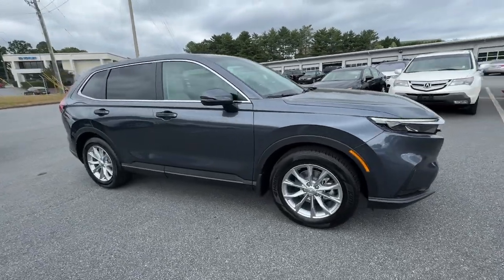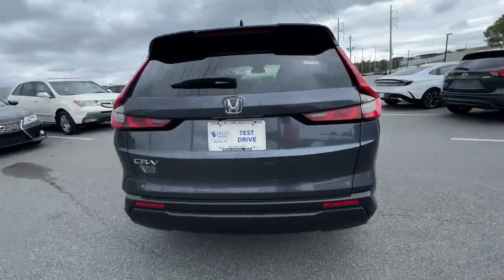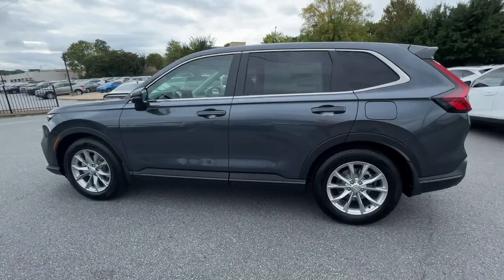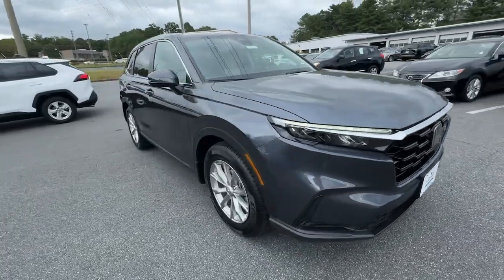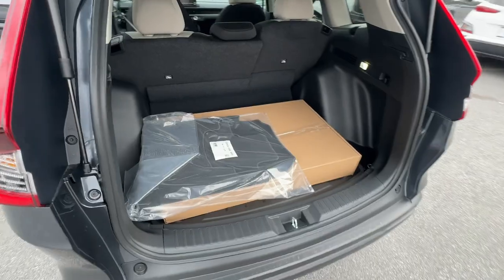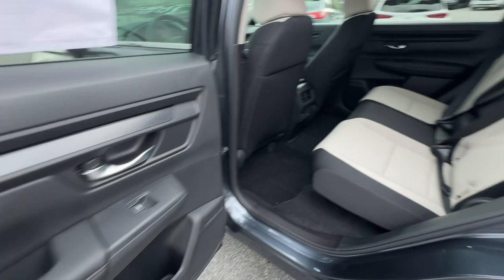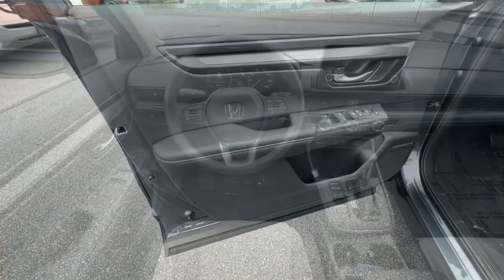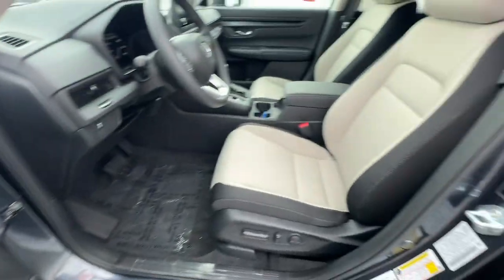2025 Honda CR-V Marietta, Atlanta, Roswell, Woodstock, Kennesaw, GA 498386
Meteorite Gray Metallic New 2025 Honda CR-V EX available in Marietta, Georgia at Ed Voyles Honda. Servicing the Atlanta, Roswell, Woodstock, and Kennesaw, GA area.